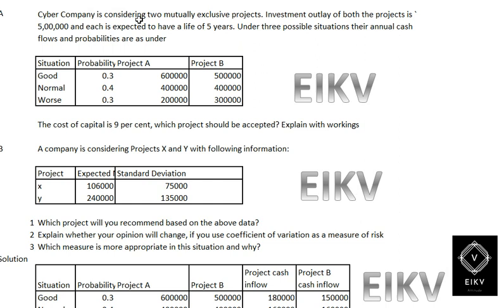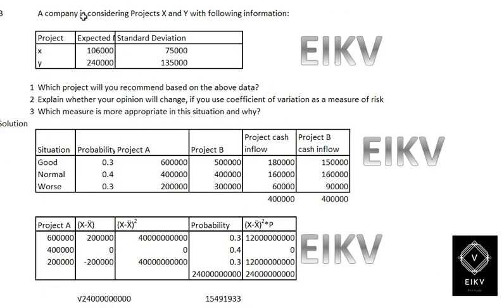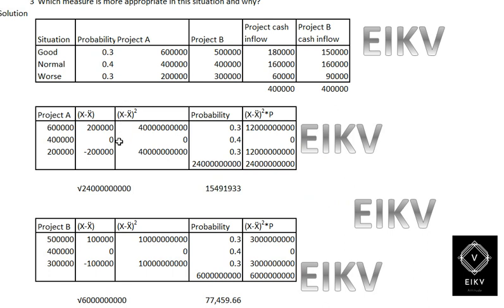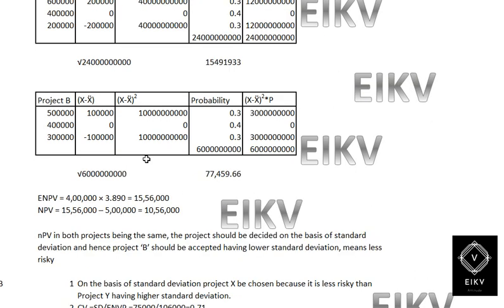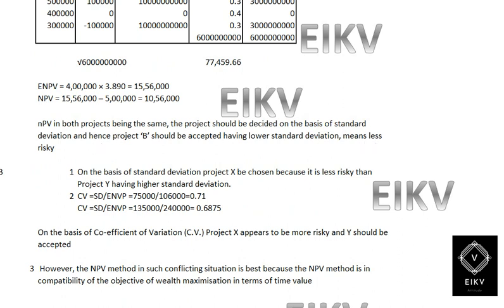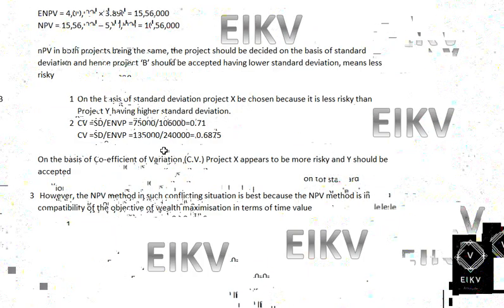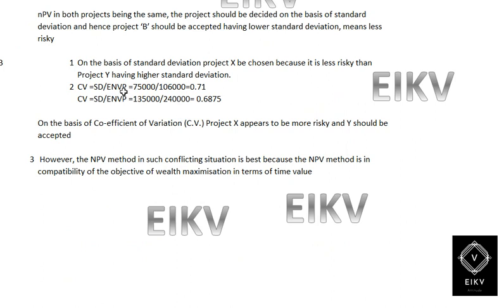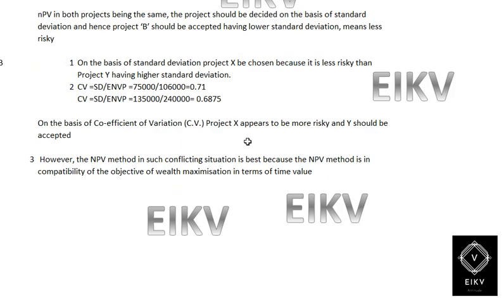CMA Final SFM ILLUSTRATION 2 5